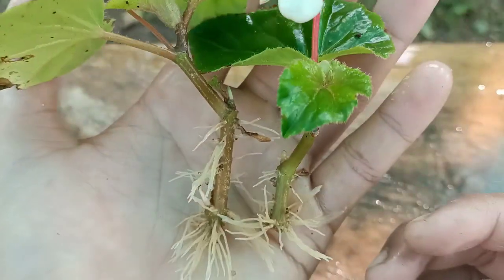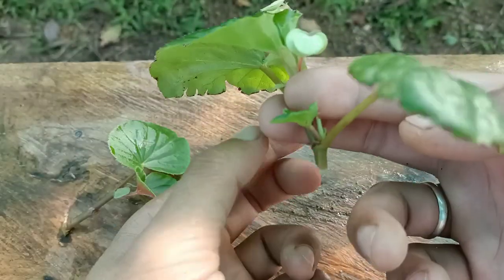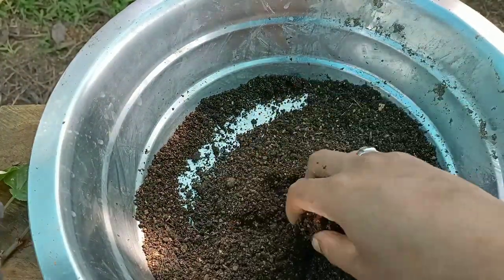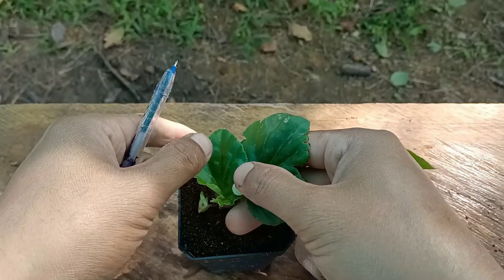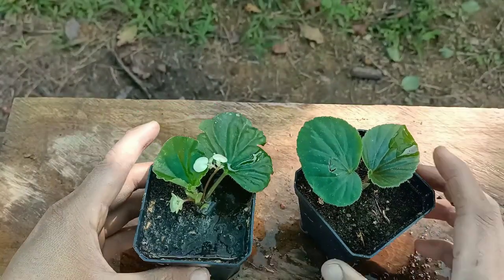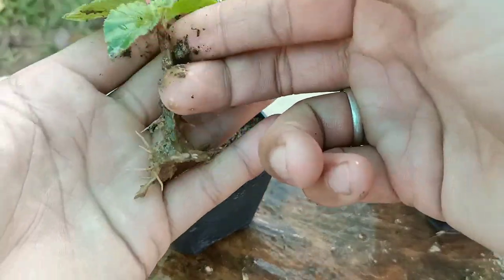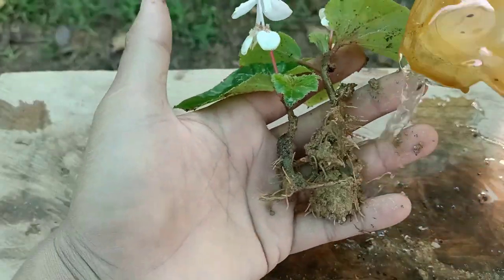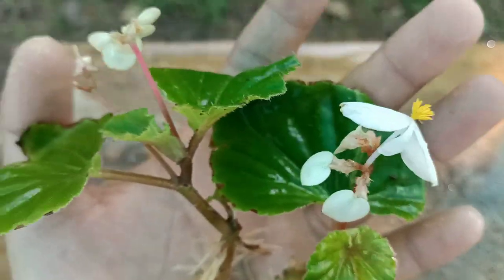Begonia plant propagation | how to propagate begonias from cuttings | begonia plant care